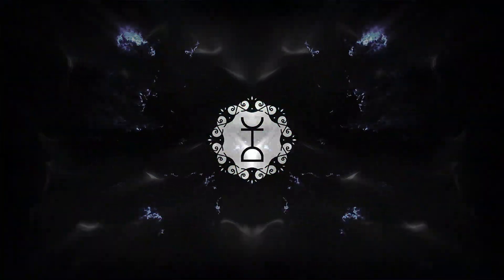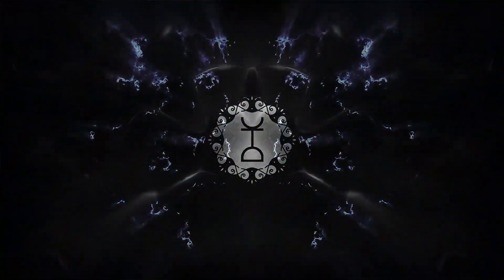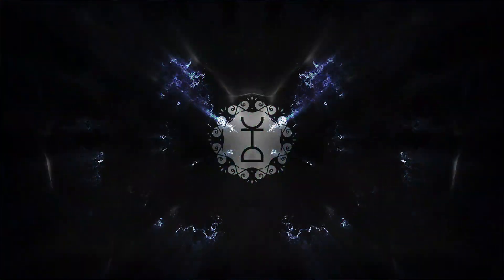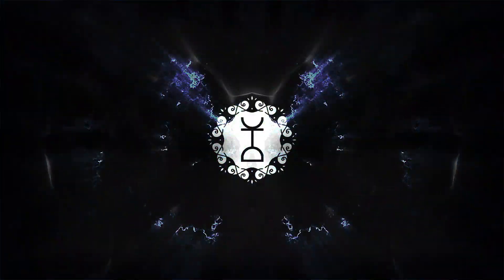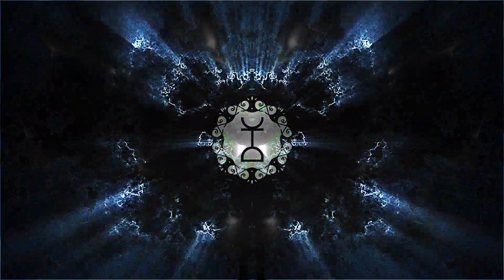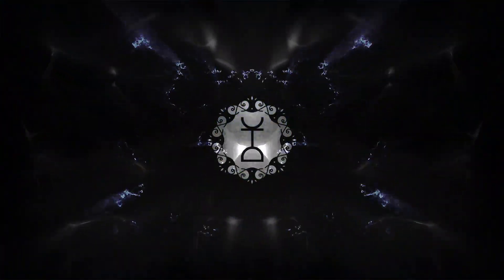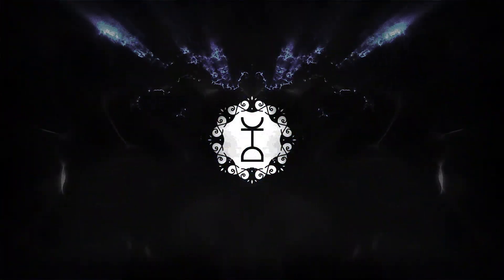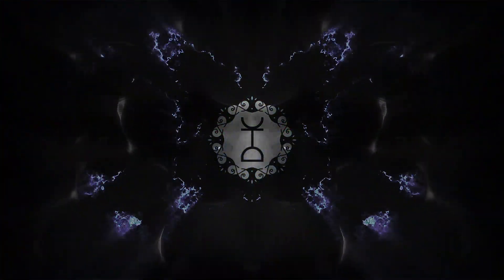Luca B, Ire Dreamer - Disney Princess (Grøssand Remix) [Gain Plus]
► The purpose of the channel is to promote underground music without the intention to infringe